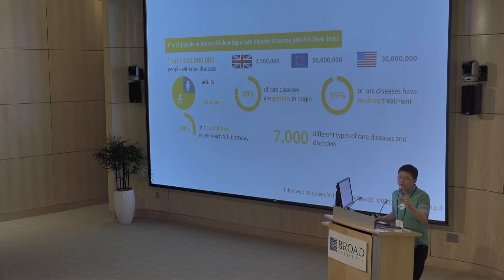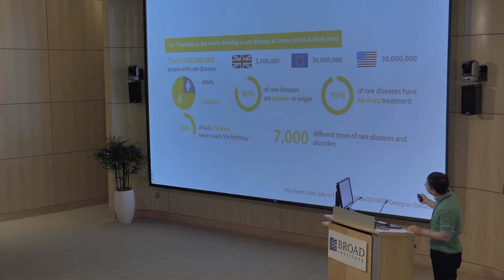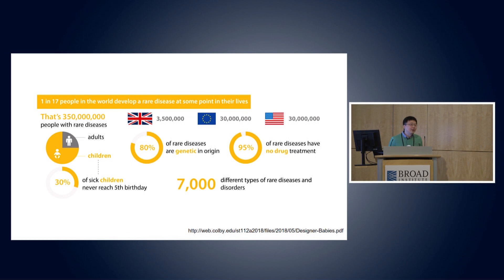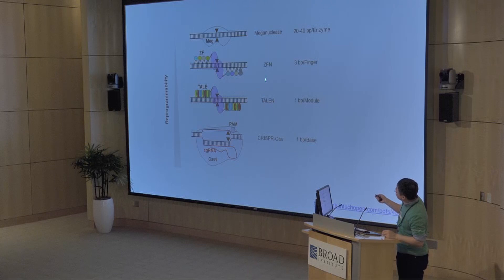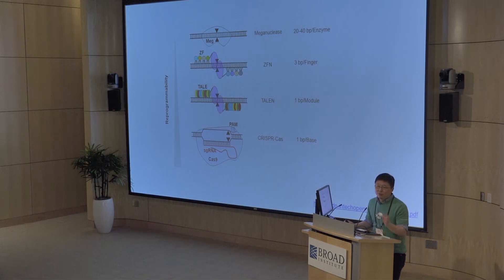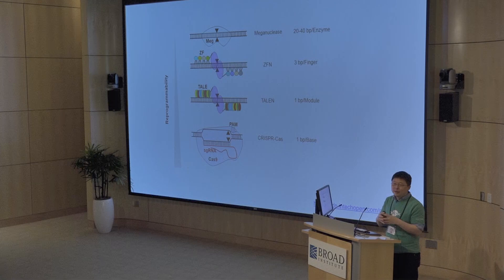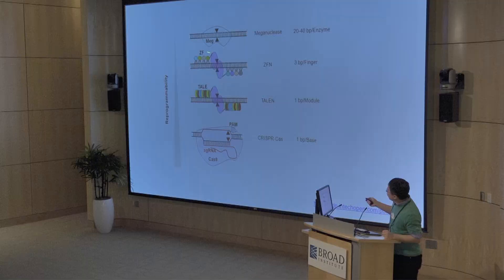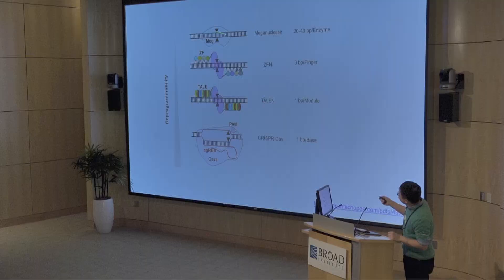Genome Engineering Workshop 2019: Feng Zhang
Cambridge, MA USA

Feng Zhang
Core Member, Broad Institute

CRISPR in vivo
The 2019 workshop will take a closer look at applications of genome engineering for human therapeutics, including talks about improving the specificity and efficiency of gene editing, delivery of molecular therapeutics, gene therapy and immunity, and exploring natural diversity to find new potential tools.